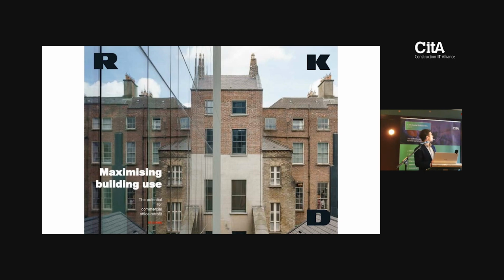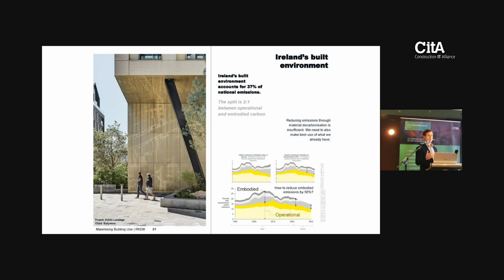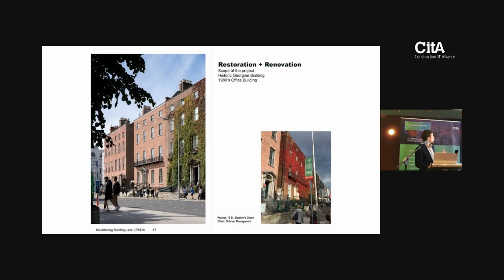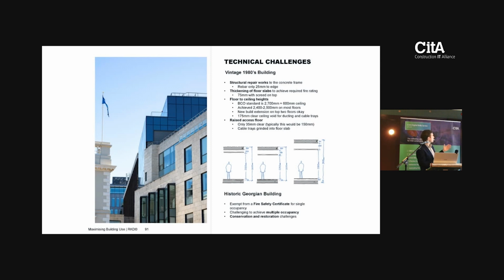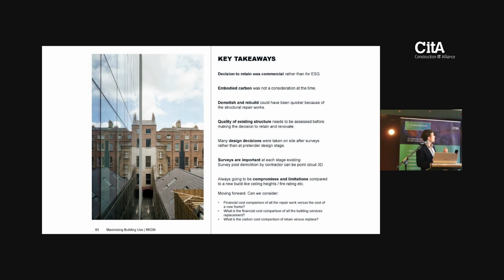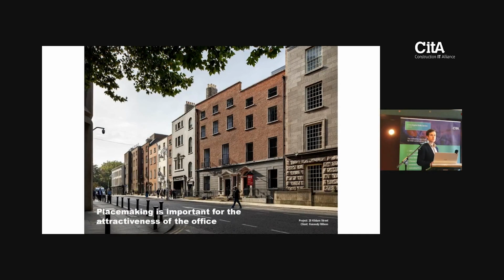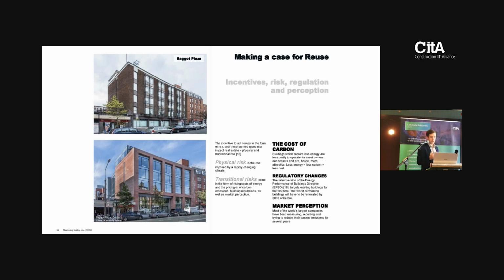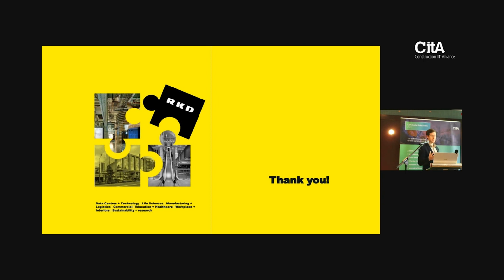Harry Browne, RKD, CitA Digital Skills, April 2024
Maximising Building Use – The potential for commercial office retrofit - Harry Browne, RKD